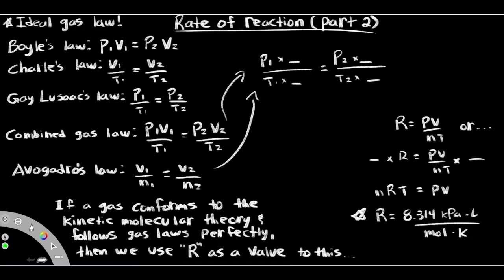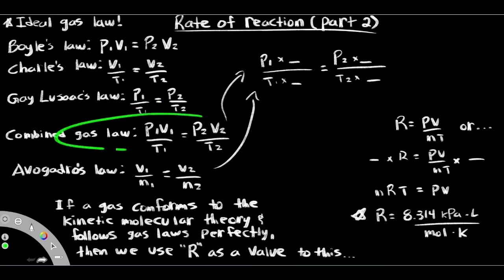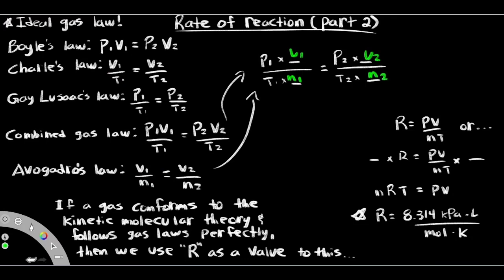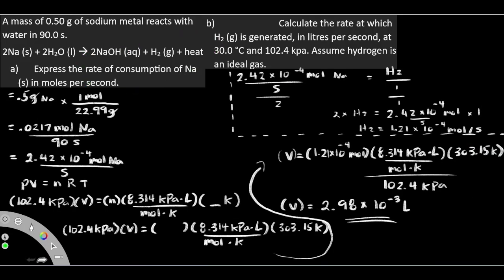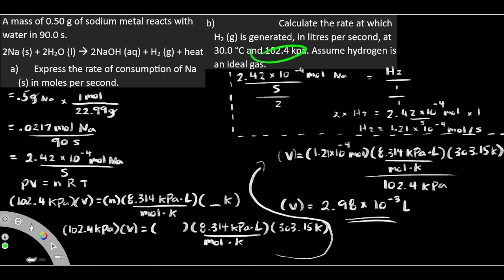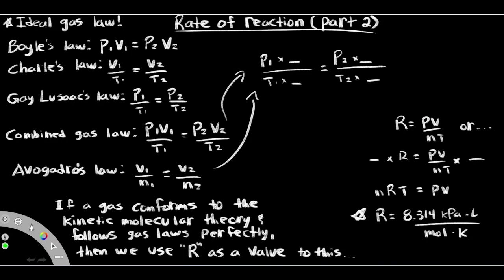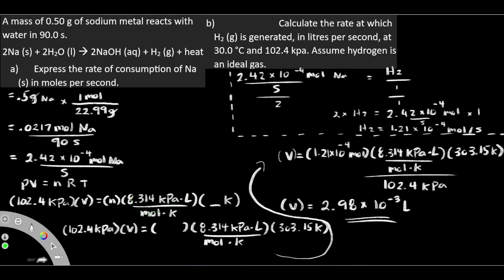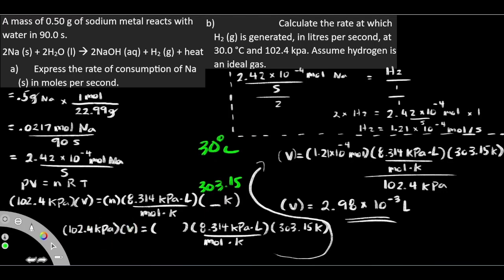Ideal Gas Law (2 Min) - Boyles, Charles, Gay Lussac's, Avogadro's Law, Rate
Rates of reaction can be applied to ideal gas law questions. In order to implement an ideal gas constant, certain conditions must be assumed. If a gas conforms to the kinetic molecular theory (KMT) and follows the gas laws perfectly, then we use 'R' as a value to represent the ideal gas constant. The laws in question are a combination of Boyle's, Charles, Gay-Lussac's and Avogadro's law. We then use the ideal gas constant 'R' to be inserted into a formula called pv=nRT when we are working with an element or compound treated as an ideal gas. It is important to note that there is no gas that is technically ideal, however for simplification in calculations, we assume they are. Reactants also increase in collisions when there are no products formed due to interaction with more neighbouring particles.

[2&20minutetutor]
[2and20mintutor]
[2and20minute tutor]